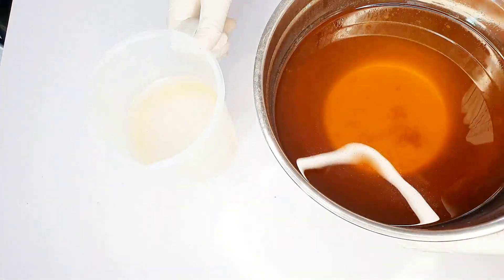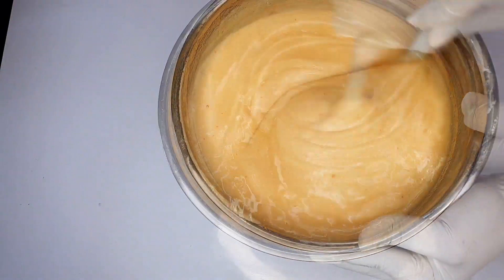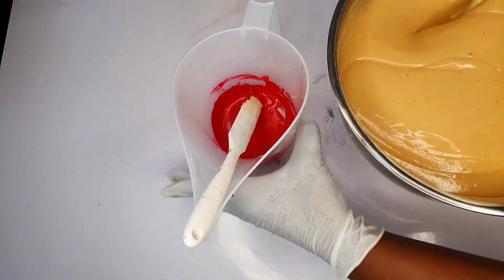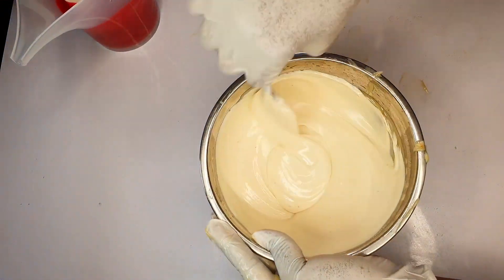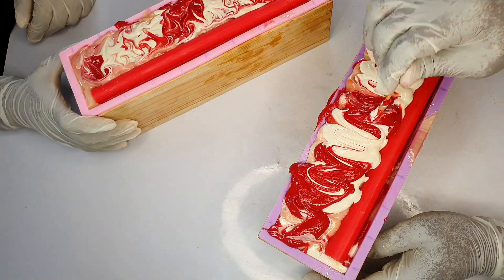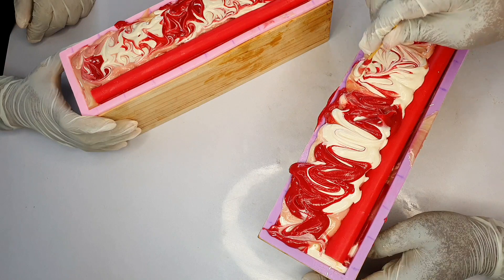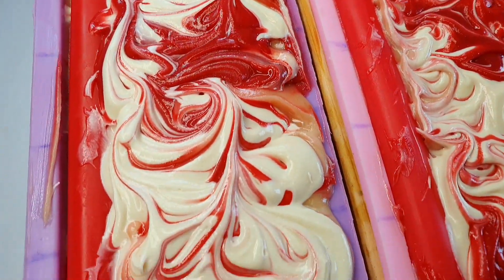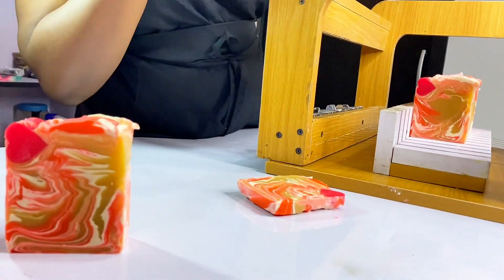How to make a Tomatoe puree & Goatmilk soap.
Tomato and goat milk are great for gently Exfoliating the skin, brightening the skin and also helps with acne.. helps with excessive serum production.
leave bars to cure for 4 to 6 weeks